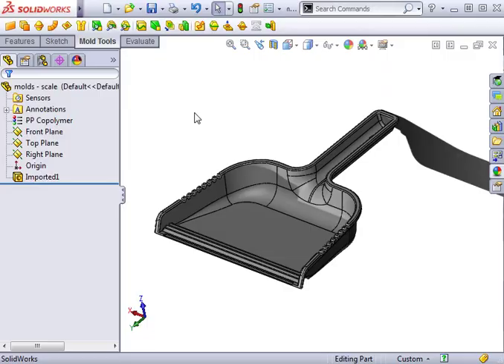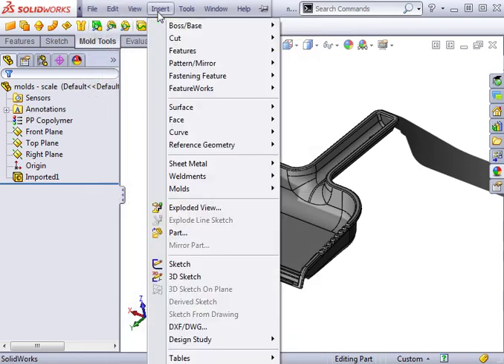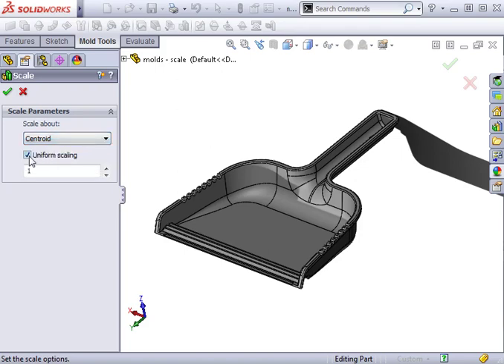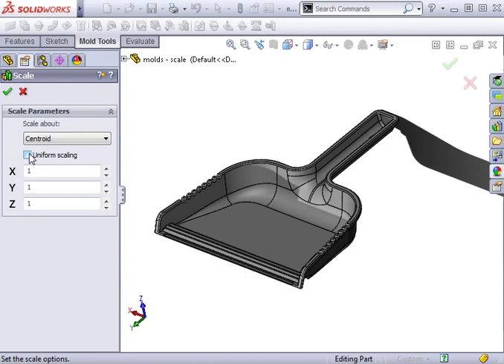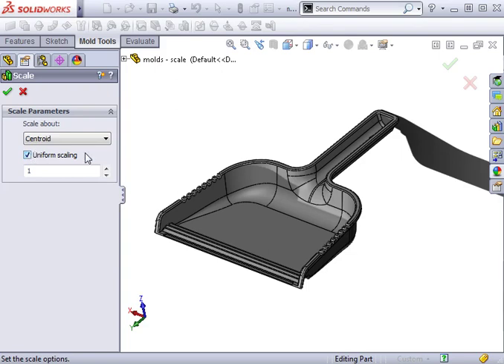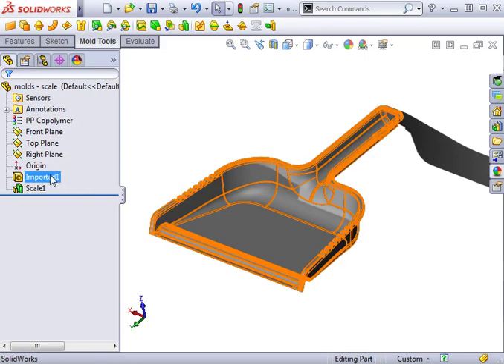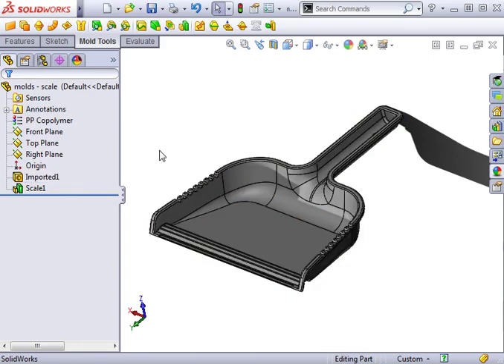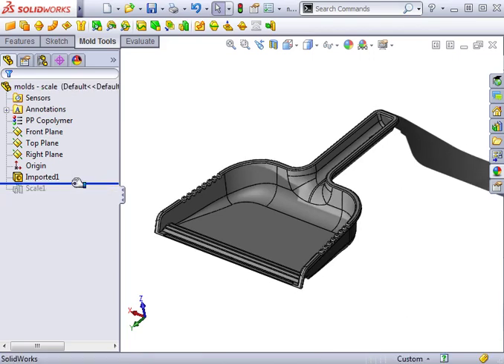01 Mold Tools Core and Cavity 03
Mold & Plastic Part Study Scale